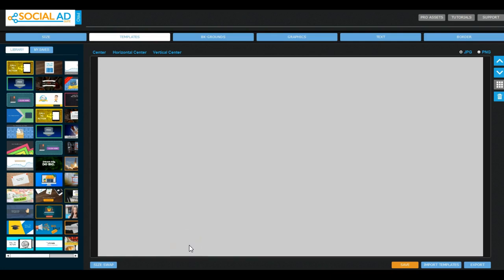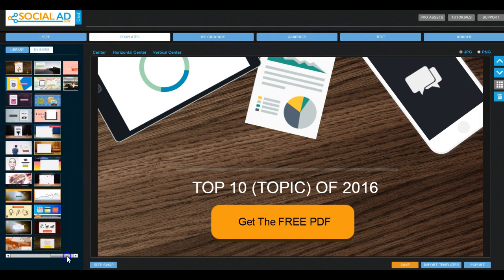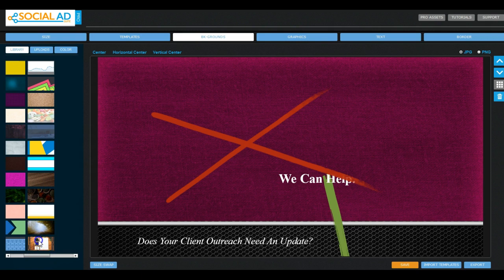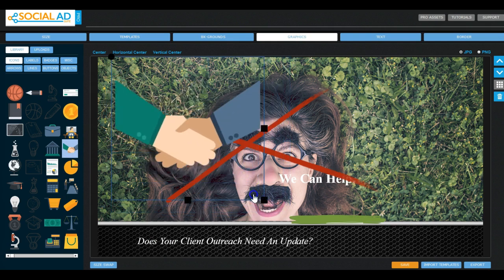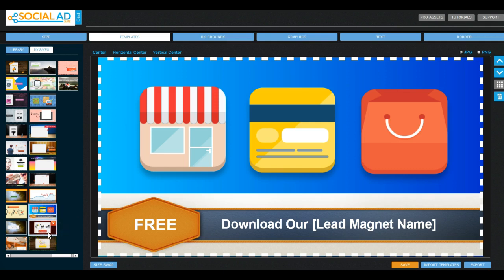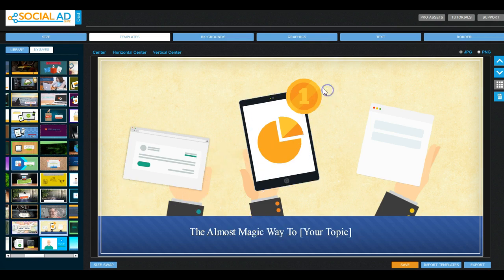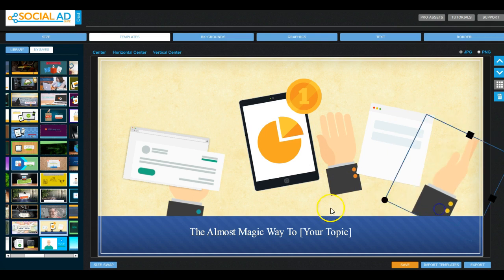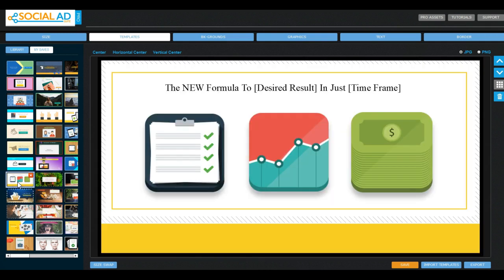9/10 Stars - Social Ad Suite Pro Review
This Social Ad Suite Pro Review shows the simplicity of this Facebook image creator. You can easily drag and drop images, graphics, templates to build a high converting ad image.

The beauty of this software is the convenience it brings to your life and there are hundreds of templates, graphics and backgrounds to choose from.

Anyone who creates their Facebook ads using this can increase their conversions rate, CTR, engagement and lead capture.